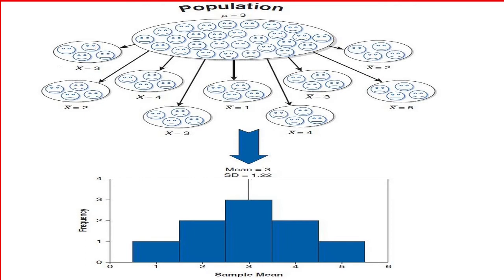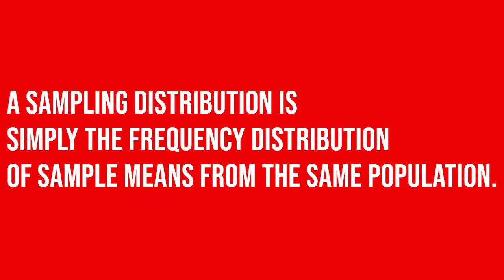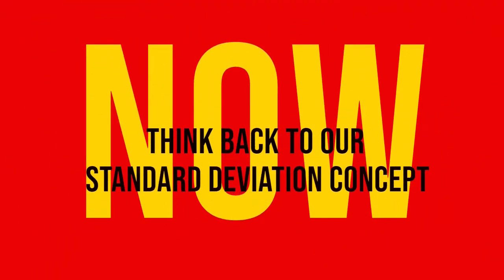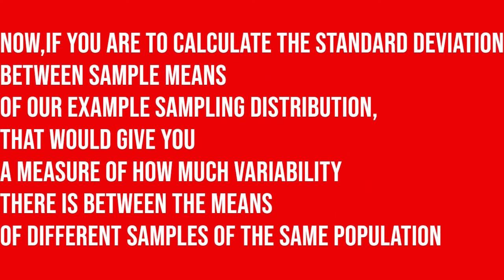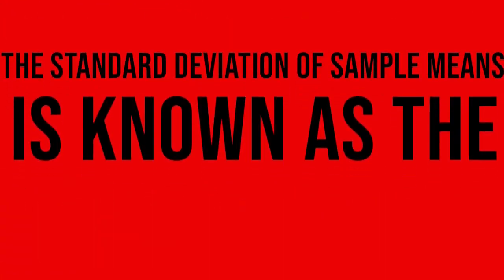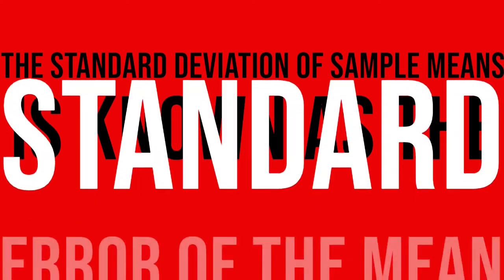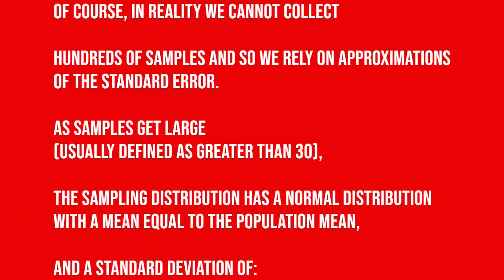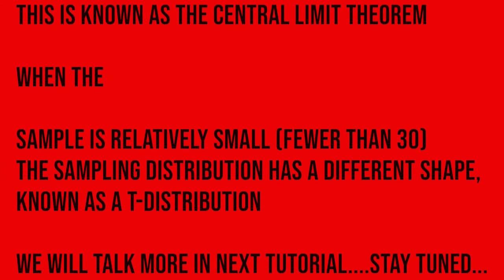Standard Error of the Mean||Standard Deviation Vs. Standard Error||Standard Error in 5 min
Standard Error is very important to understand the variation in the sample mean. This video is an illustration of this topic with example.